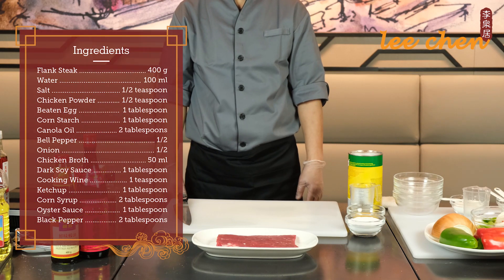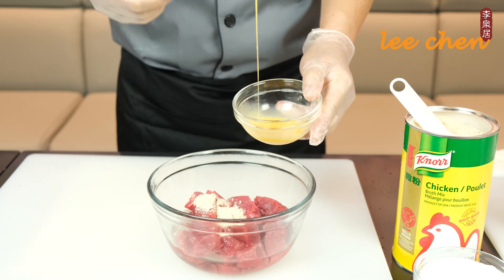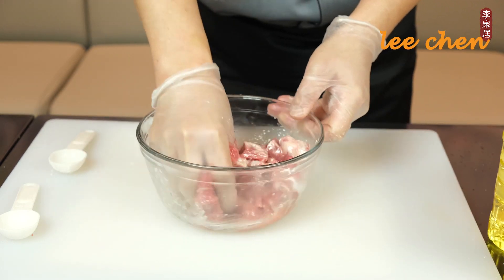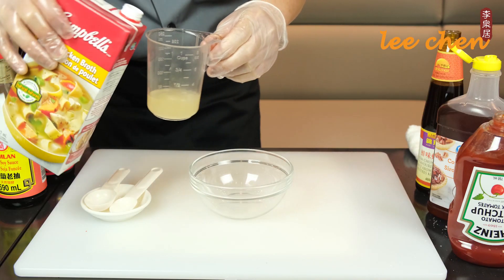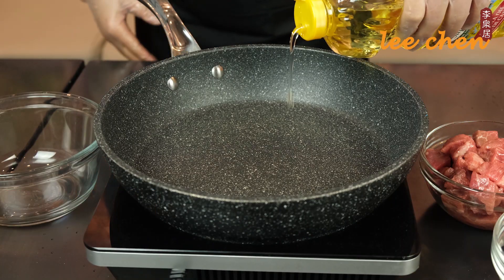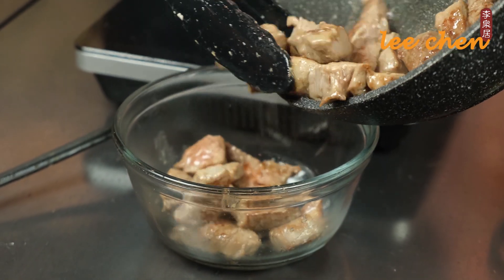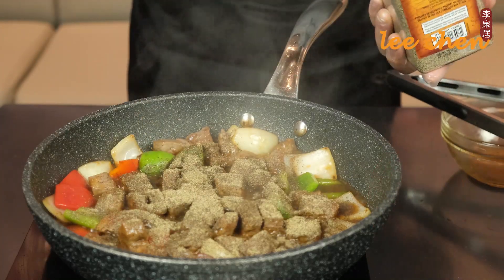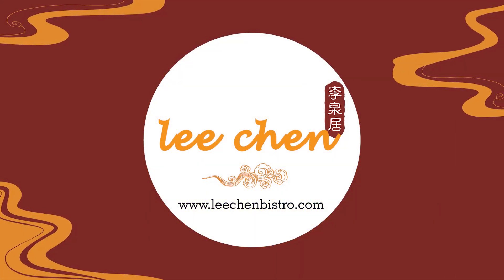How to Make Authentic Black Pepper Beef at Home with Lee Chen Asian Bistro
How to make our signature Black Pepper Beef!

Scallion Noodle Ingredients:
• Flank Steak 400 g
• Chicken Powder 1/2 teaspoon
• Beaten Egg 1 tablespoon
• Corn Starch 1 tablespoon
• Canola Oil 2 tablespoons
• Bell Pepper 1/2
• Onion 1/2
• Chicken Broth 50 ml
• Dark Soy Sauce 1 tablespoon
• Cooking Wine 1 teaspoon
• Ketchup 1 tablespoon
• Corn Syrup 2 tablespoons
• Oyster Sauce 1 tablespoon
• Black Pepper 2 tablespoons